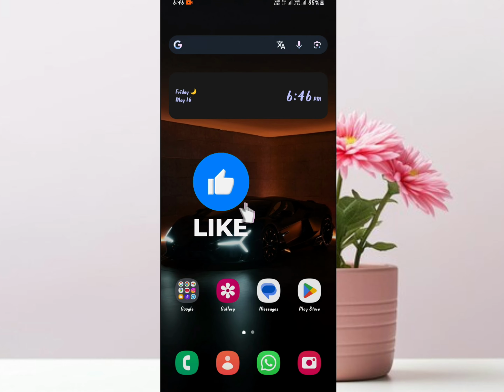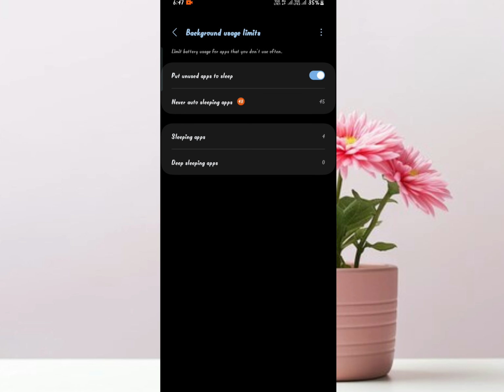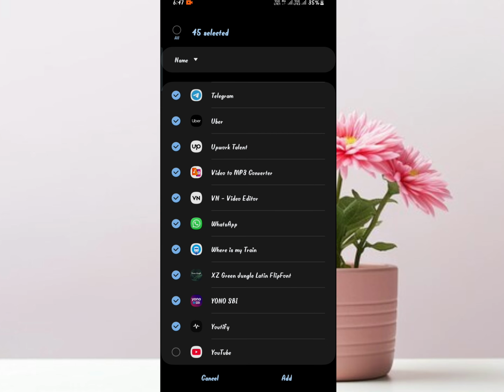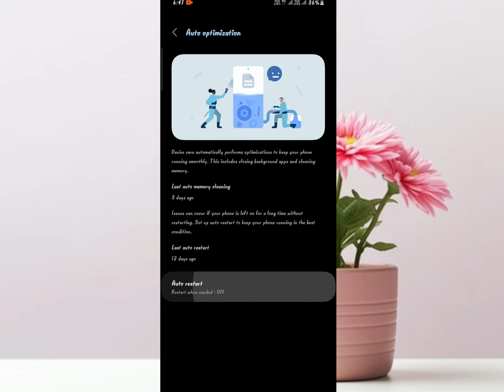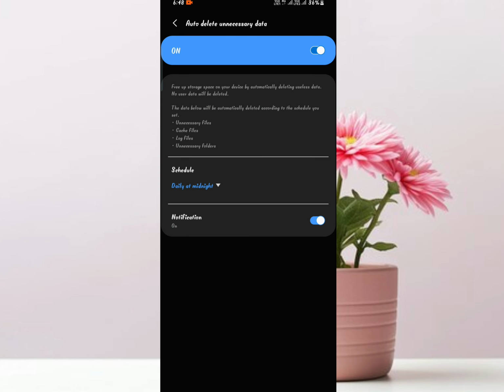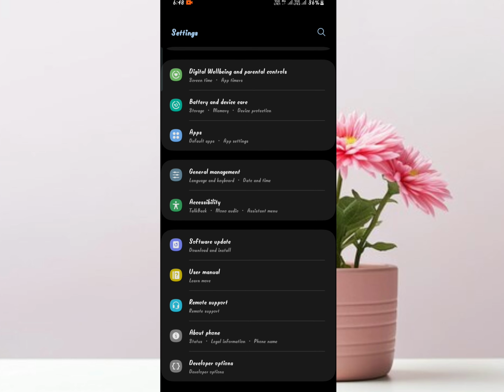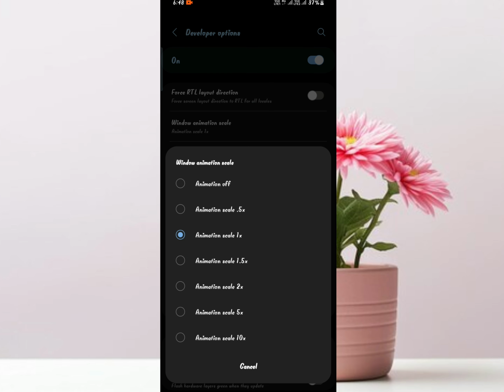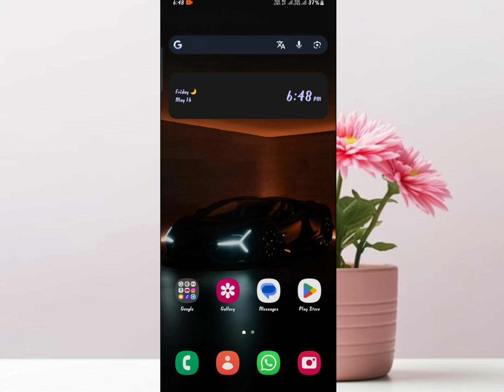Is Your Phone Slow? Do These Settings to Instantly Boost Speed! | Phone Slow? Ye Settings Try Karo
Is your phone running slow? Lag ho raha hai?
Toh ye video aapke liye hai! Aaj hum aapko batayenge kuch aise powerful phone settings jo instantly aapke phone ki speed badha denge!

In this video, you’ll learn:

Phone ki speed kaise boost karein

Lag aur hang problem ka solution

Hidden settings jo phone ko fast banate hain

Android optimization tips

2025 ka latest method to make your phone faster

Kis phone ke liye hai?
Ye tips Android users ke liye best hain (Samsung, Realme, Redmi, Vivo, Oppo, etc.)

Video dekhne ke baad:
Aapka phone ho jayega fast, smooth aur lag-free!